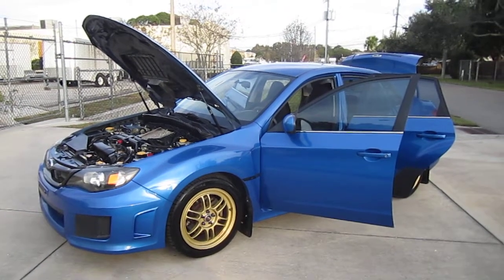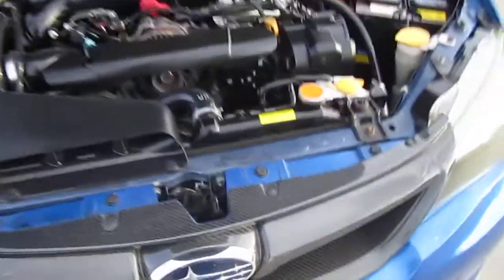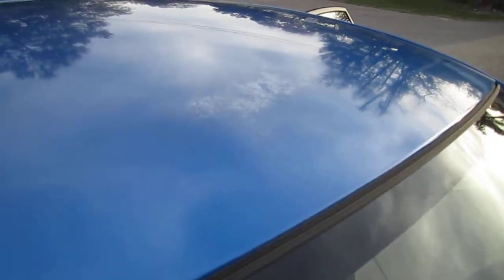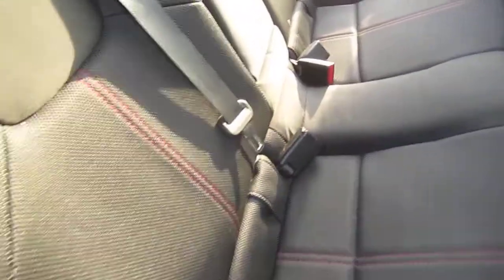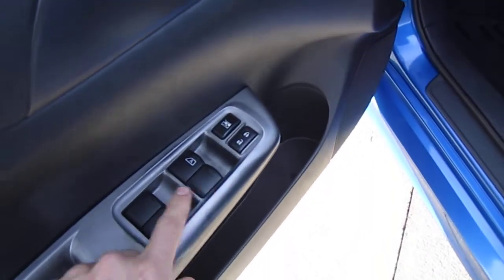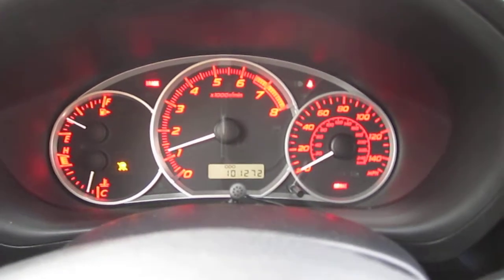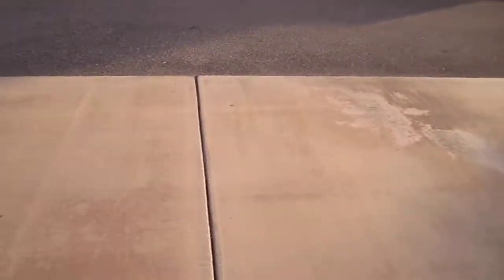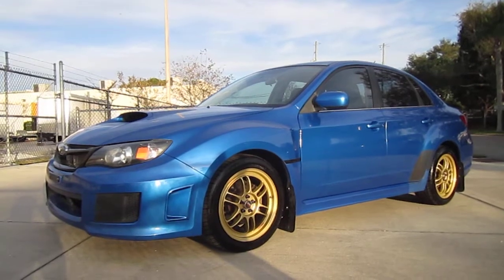SOLD 2011 Subaru Impreza WRX Premium Meticulous Motors Inc Florida For Sale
Up for sale is a clean three owner no reported accident AutoCheck Certified 2011 Subaru Impreza WRX Premium. This rally inspired Subaru comes equipped with power windows/locks/mirrors, cruise control, new Continental tires, RPF1 Enkei wheels, COBB air intake, Invidia turboback exhaust, recent full timing belt/clutch/spark plug replacement, and more! Come by and drive away in this turn key Subaru today! r n r nNote TPMS light is on. This is a consignment sale, not financeable through us cash only sale.